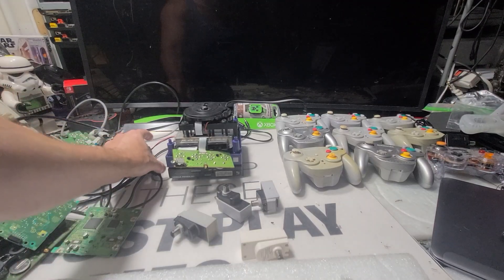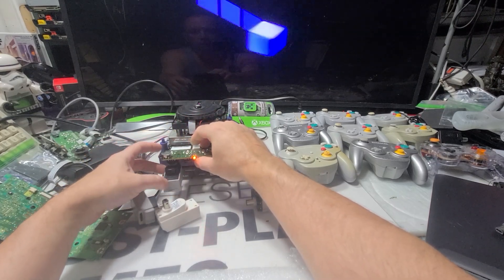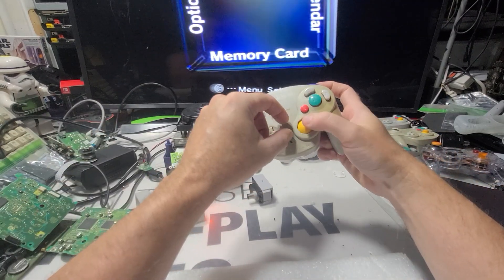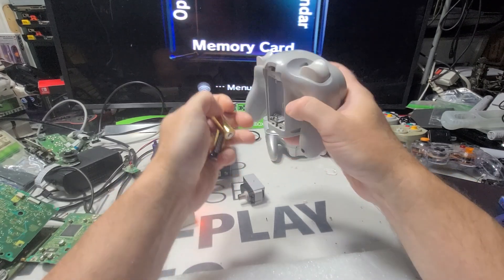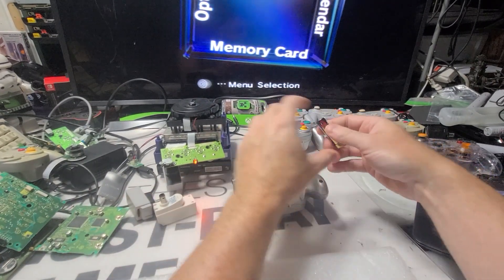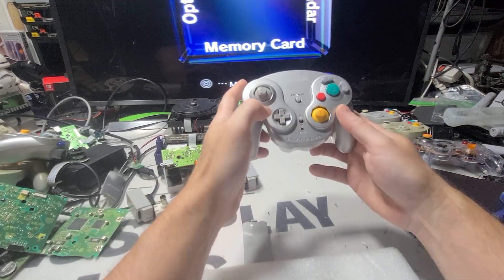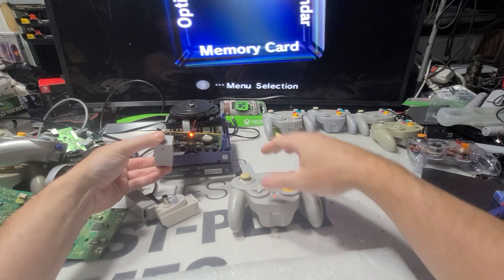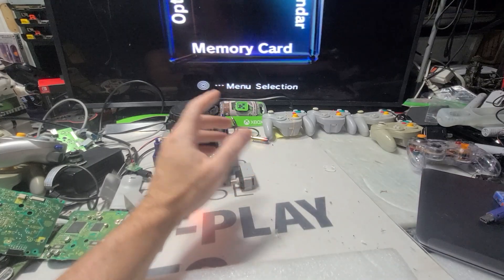Wireless Controllers for Nintendo GameCube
WaveBird.